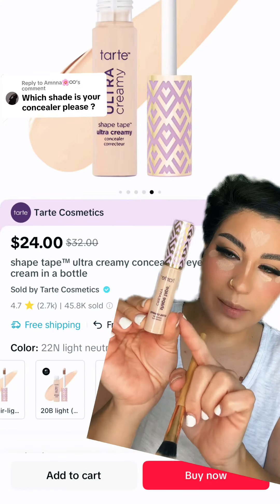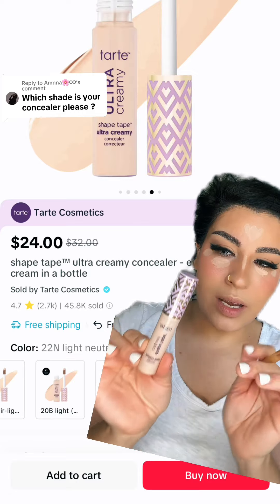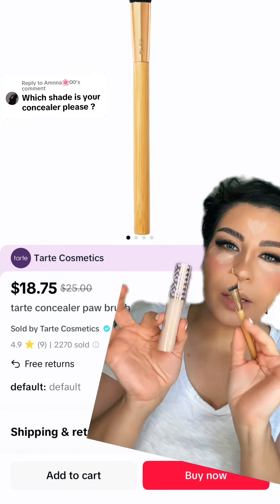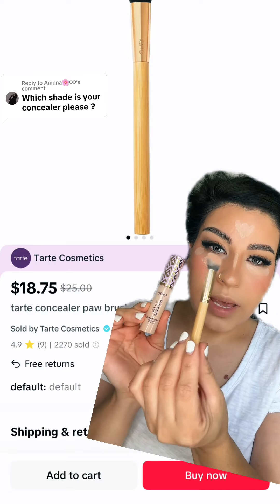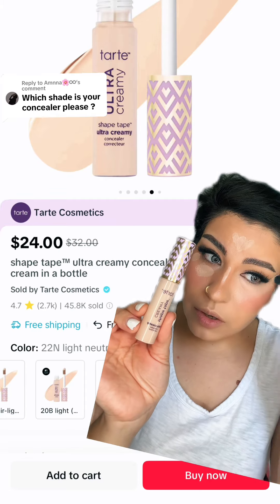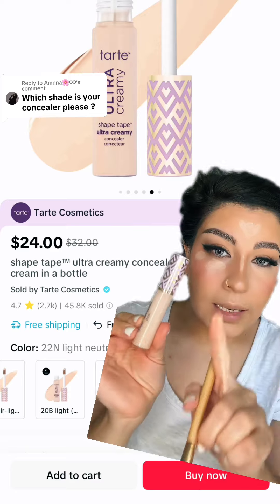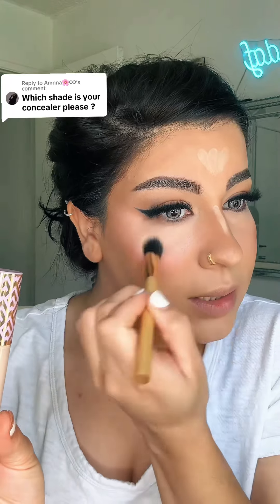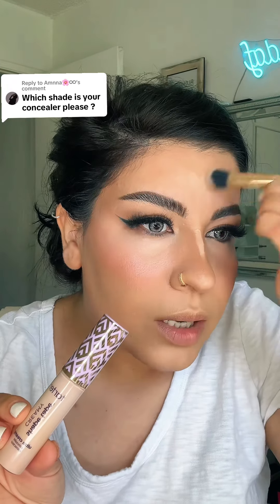my favorite concealer and brush is on sale 👇🙌… @tarte cosmetics @Maureen Kelly